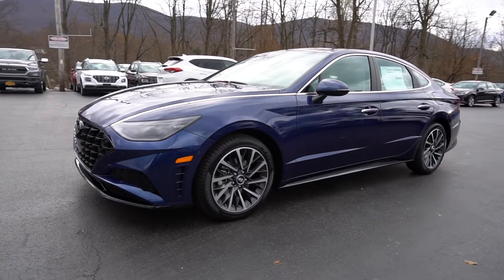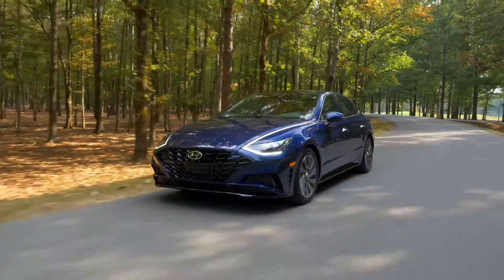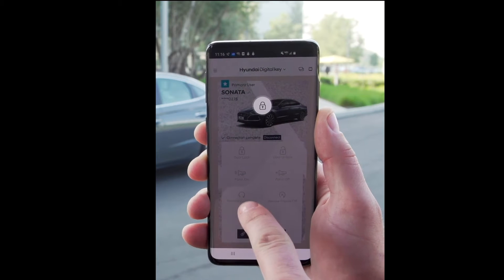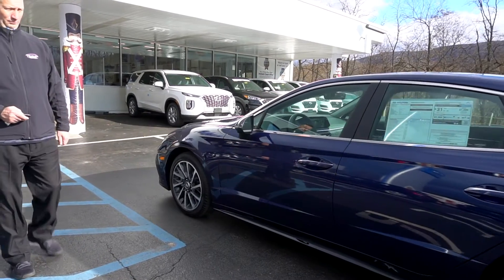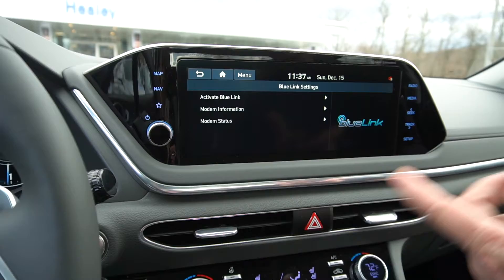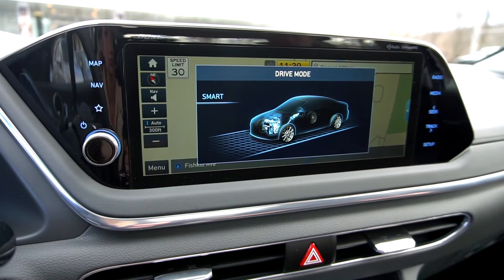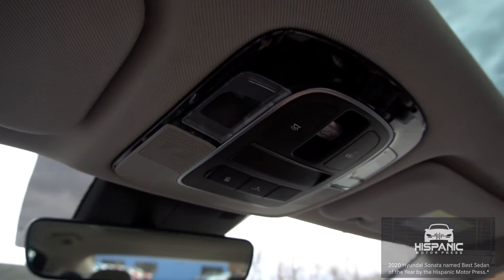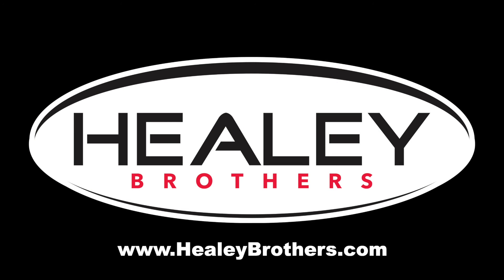2020 Hyundai Sonata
This is an overview of the re-designed 2020 Hyundai Sonata.